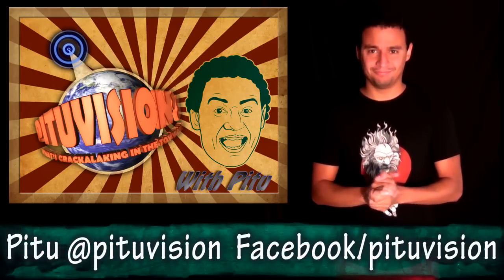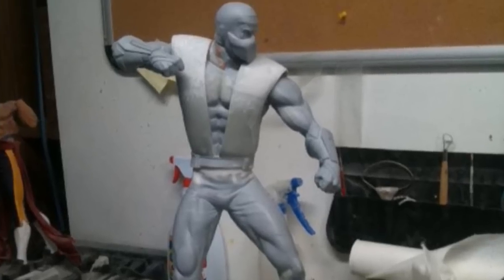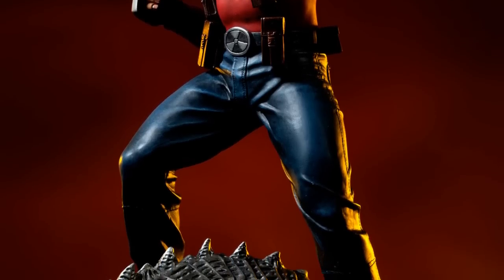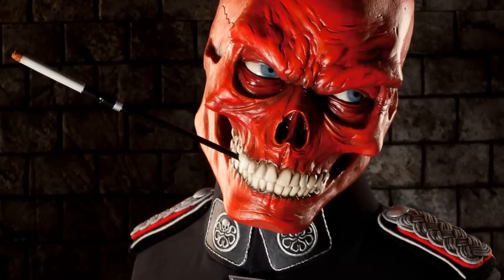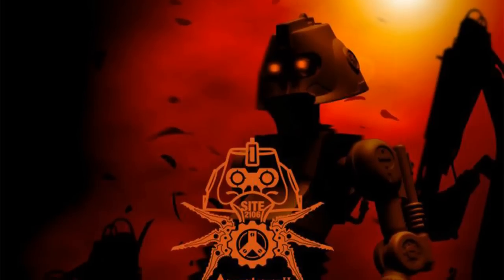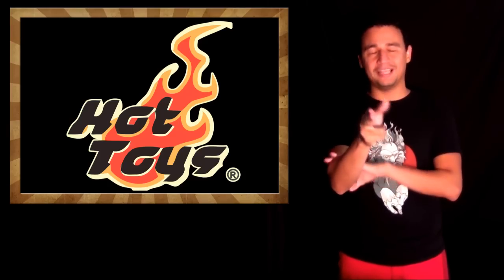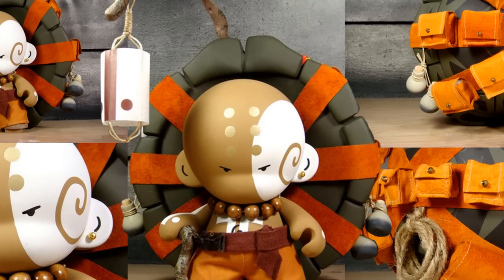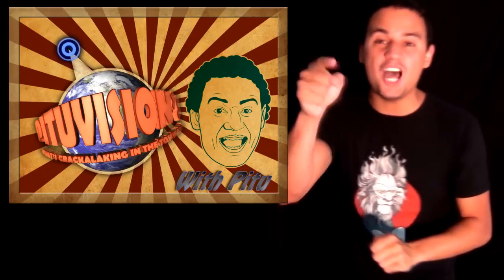Sideshow Collectibles Commander Shepard PF, Hot Toys Desert Camo Tumbler, Play Arts Devil May Cry 3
Covered in this Episode:

Statues:
Enterbay - Black label Bruce Lee
First 4 Figures - Ganondorf Master Arts Statue 1/4
Kotobukiya - Daredevil Design
Kotobukiya - R2-A6 ARTFX+ Statue Star Wars Celebration VI Exclusive

1/6 Scale Figures:
Sideshow Collectibles -  Hot Toys Captain America Rescue uniform Ver SDCC Exclusive

1/4 Scale Figures:
Enterbay - Batman (more pics posted by Bill)

Vinyl:
Huck Gee - Turtle Backed Clutter Munk
Jesse Hernandez - Mecha Azteca (Pic from Kidrobot Blog)
Rotobox Vinyl Anatomica @ SDCC

Everything Else:
Play Arts Kai  - Devil May Cry 3 DANTE
Play Arts Kai  - Devil May Cry 3 VERGIL